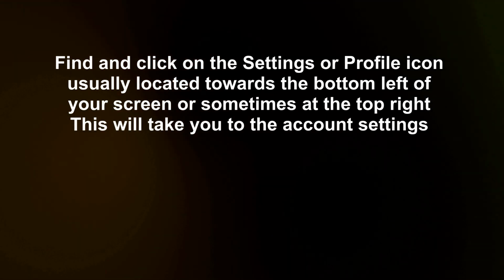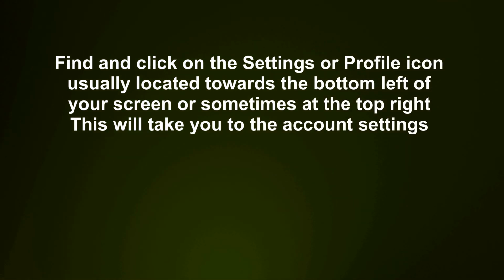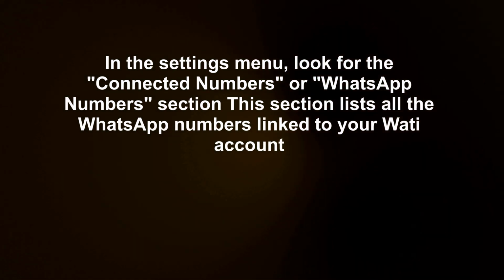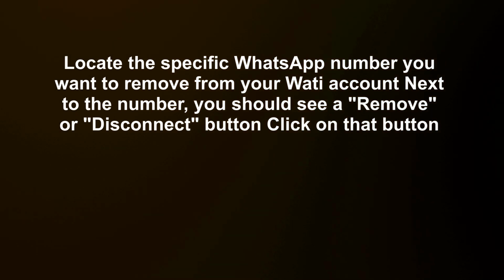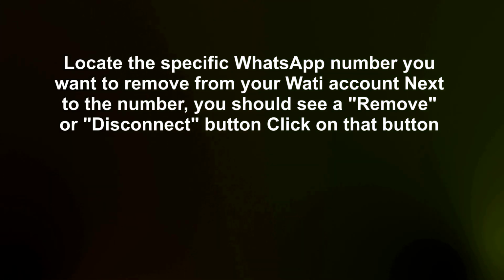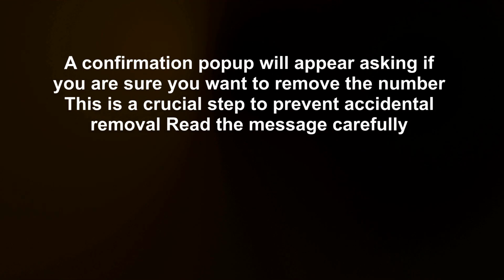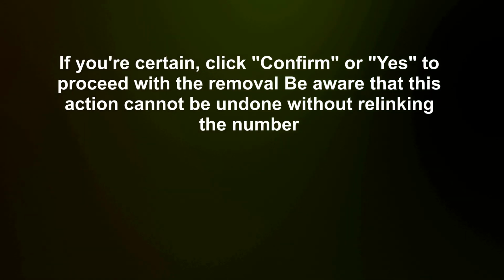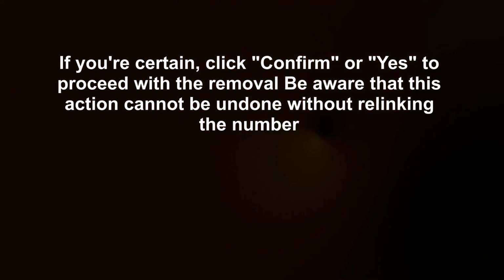How Remove Number From Wati Account - GUIDE!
How Remove Number From Wati Account explains the steps to remove a WhatsApp number from a Wati account, detailing the process for managing connected numbers and maintaining account security and privacy.

00:00 Intro
00:07 Log In to Wati Account
00:15 Find Settings
00:20 Go To Connected Numbers
00:26 Remove WhatsApp Number
00:32 Confirmation Pop-Up
00:38 Confirm Removal
00:44 Number Successfully Removed